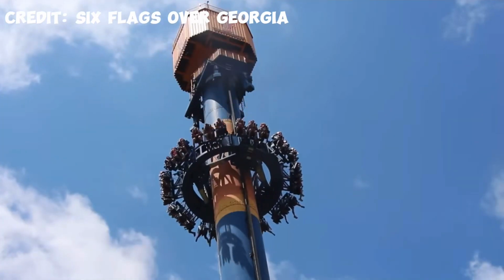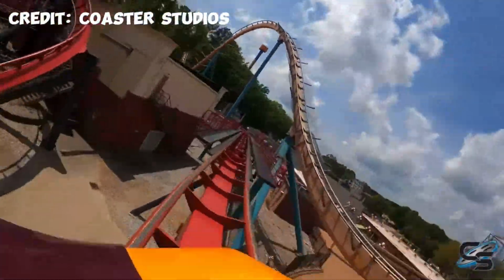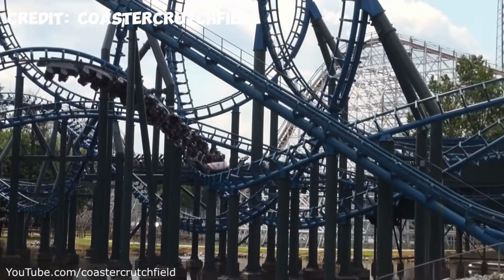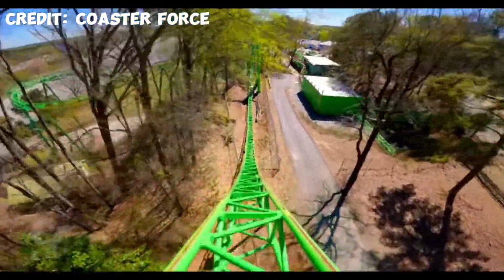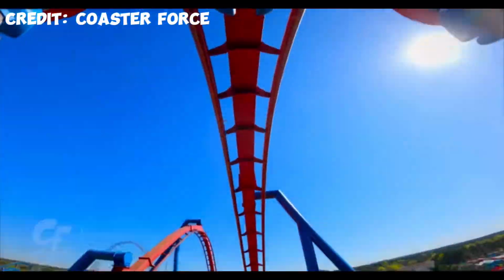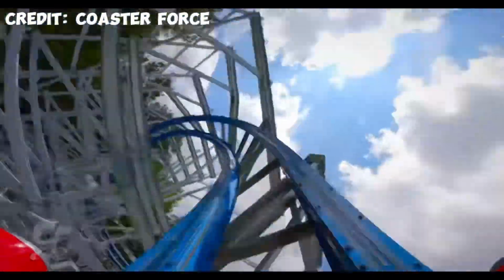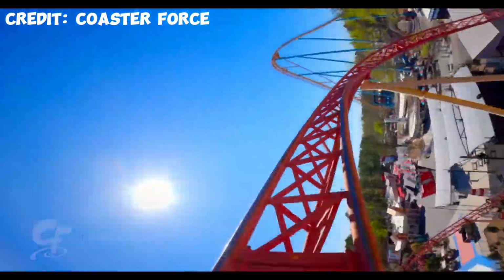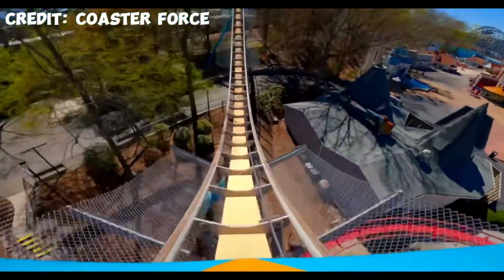Ranking Every Roller Coaster at Six Flags Over Georgia